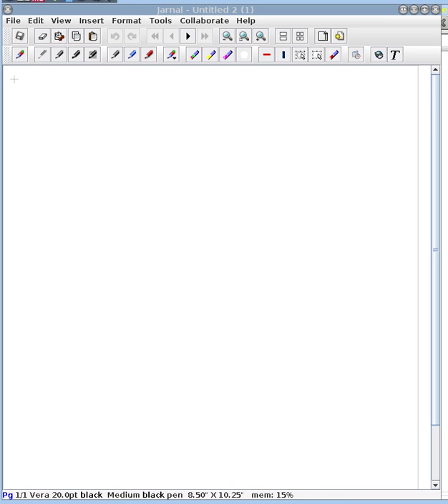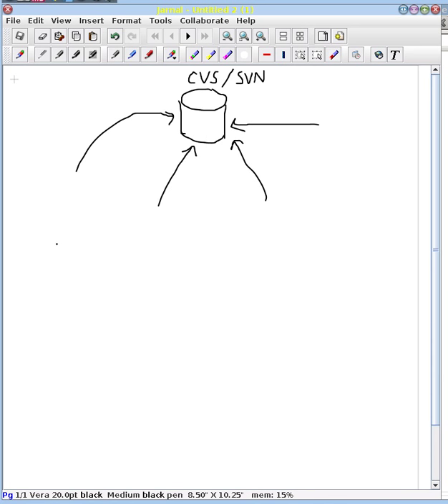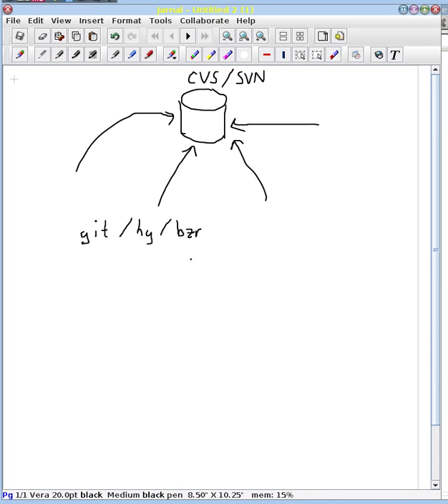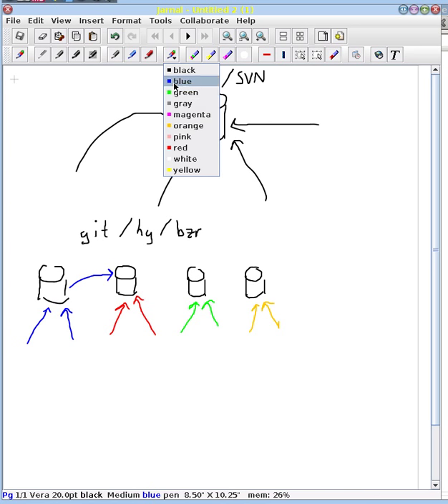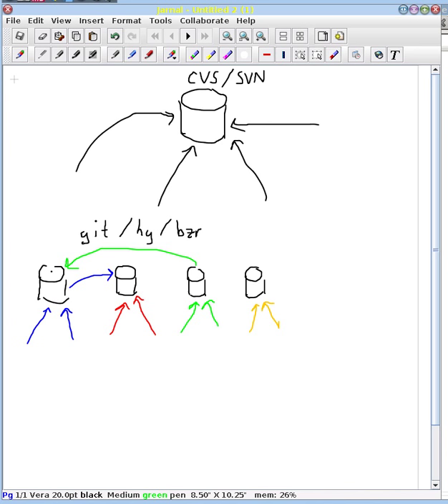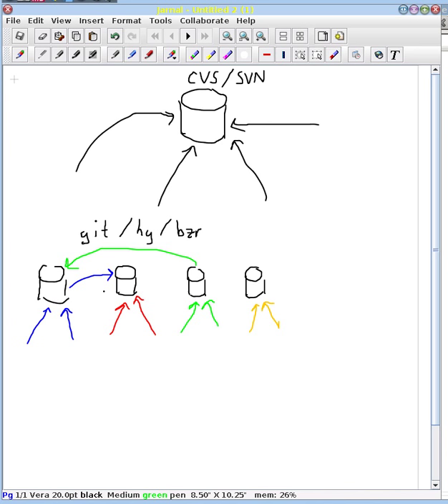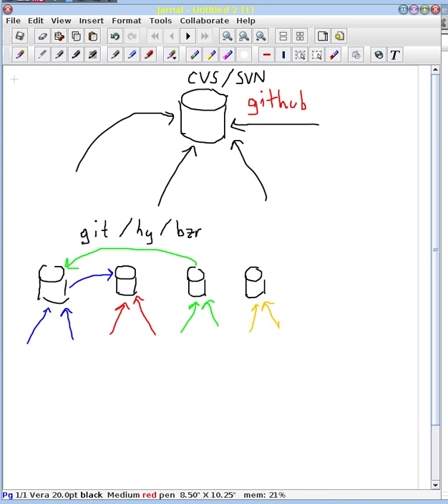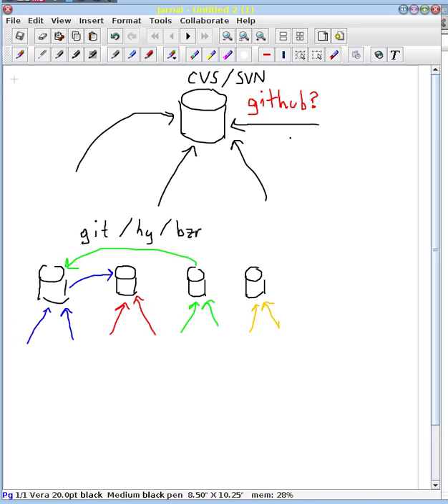Distributed version control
A discussion about what makes a version control system distributed and why that is useful.